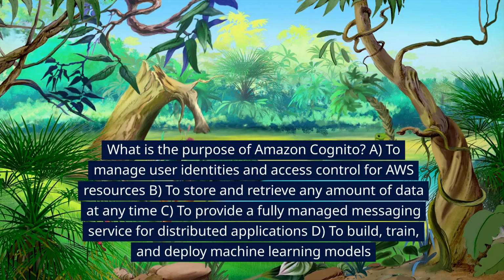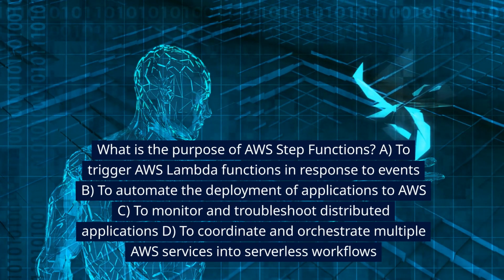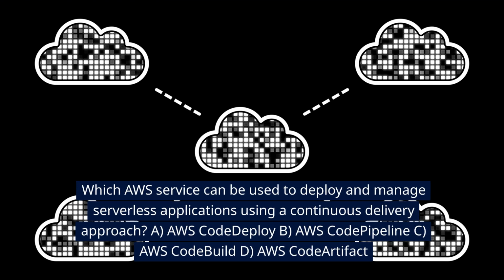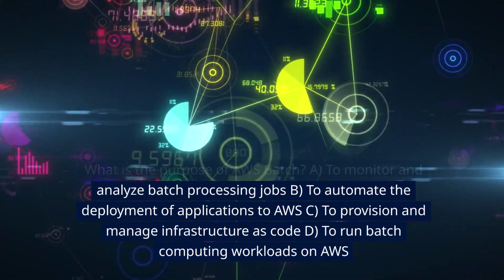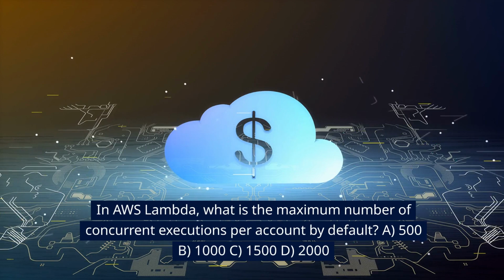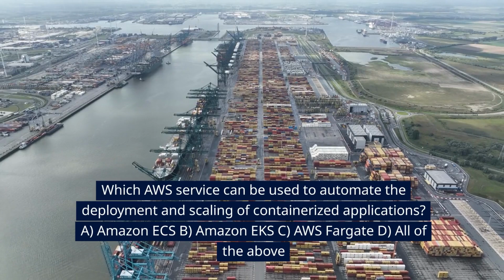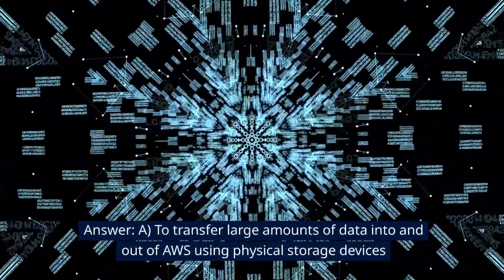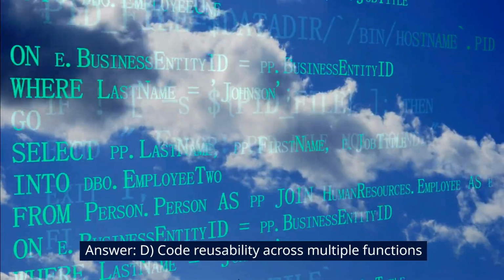Exam Questions for AWS Certified Developer – Associate Certification | Course 5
AWS Certified Developer – Associate certification exam, certification questions for training, certification test training, 15 multiple-choice questions

The AWS Certified Developer certification is a credential offered by Amazon Web Services (AWS) that validates an individual's expertise in developing and maintaining applications on the AWS platform. Here are some key points about the certification:

Purpose: The certification is designed for individuals who have experience in designing and developing cloud-based applications on AWS. It verifies their ability to use AWS services to design, deploy, and maintain applications.
Exam: To earn the AWS Certified Developer certification, candidates must pass the AWS Certified Developer – Associate exam. This exam covers various topics related to AWS services, including AWS Lambda, AWS Elastic Beanstalk, Amazon Simple Queue Service (SQS), Amazon Simple Notification Service (SNS), Amazon DynamoDB, AWS Identity and Access Management (IAM), and more.
Prerequisites: While there are no strict prerequisites for taking the exam, AWS recommends having at least one year of hands-on experience developing applications on AWS. Additionally, having a basic understanding of core AWS services and basic programming knowledge can be beneficial.
Preparation: AWS offers various resources to help candidates prepare for the exam, including online training courses, practice exams, whitepapers, and documentation. Additionally, there are many third-party training providers and study materials available.
Validity: The AWS Certified Developer certification is valid for three years. After three years, candidates must either recertify or advance to a higher-level certification to maintain their credentials.
Career Benefits: Achieving the AWS Certified Developer certification can enhance career prospects for developers seeking roles involving cloud application development on AWS. It demonstrates proficiency in using AWS services and can help individuals stand out in a competitive job market.
Overall, the AWS Certified Developer certification is a valuable credential for developers looking to validate their skills in designing, developing, and maintaining applications on the AWS platform.